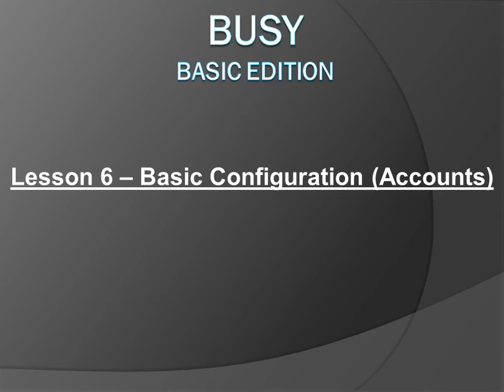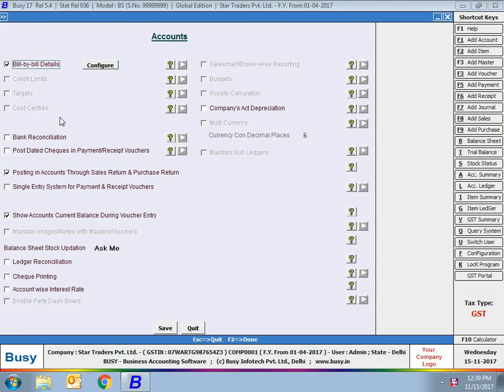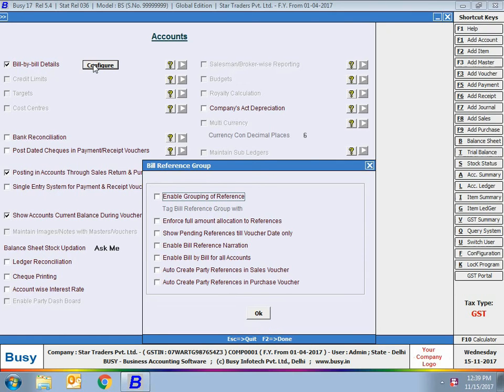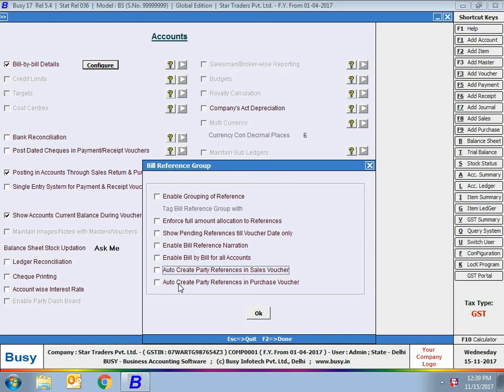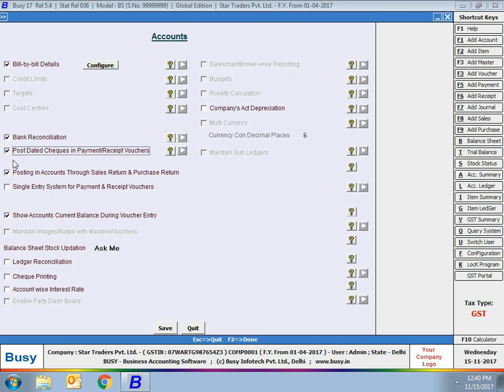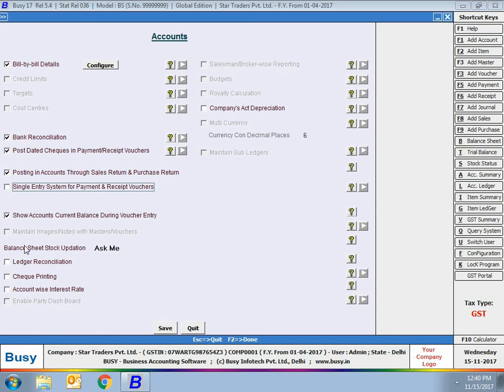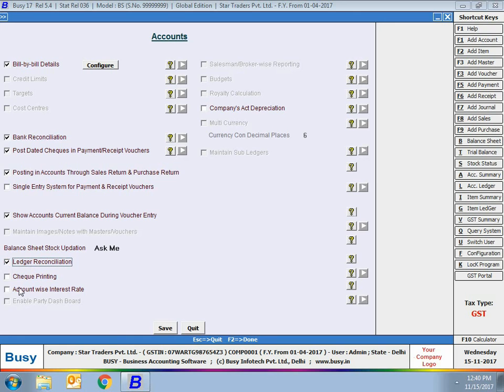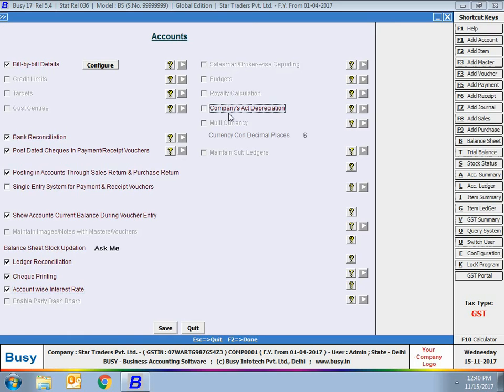SETUP BUSY ACCOUNTS | BUSY BASIC EDITION | GENERAL SETTINGS | ENGLISH | KGSS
Busy Academy offers you complete busy software guide to setup your business accounts in English.